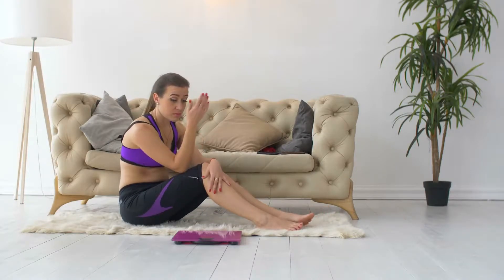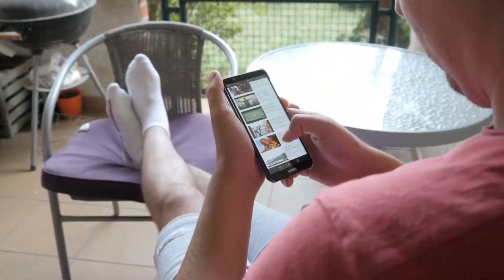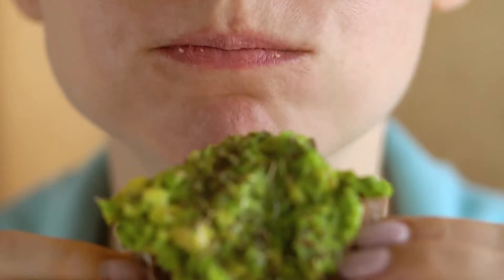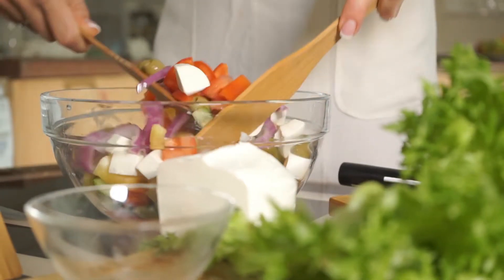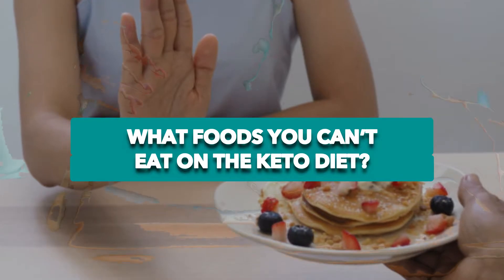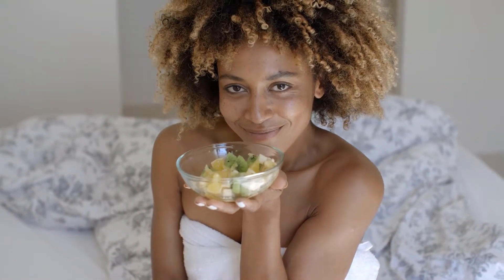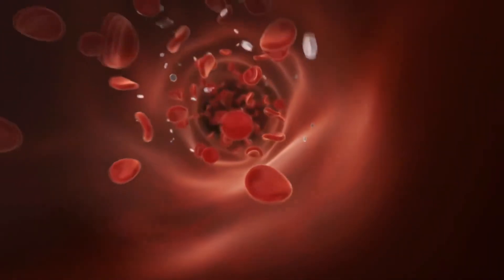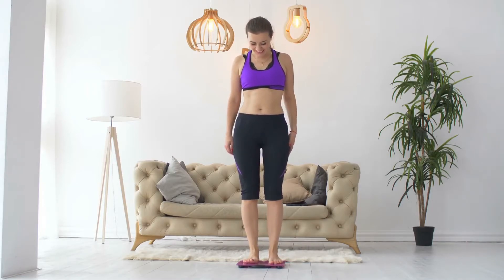What Is The Keto Diet - Fastest Way To Lose Weight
We all want to lose weight and stay in shape, but it all comes down to the way we eat, what foods we ingest every day and how much we work out. However, we can all agree that our diet will play a very important role in how our body acquires and uses energy. That being said, the Keto Diet is one of the most popular diets right now, with millions of people trying it because it’s said to help you lose weight quickly.

Summary:
1. What is keto diet.
the idea behind the Keto Diet is very simple and easy to understand. You want to lower the amount of carbs that you are eating, and instead you want to increase how many healthy fats you are eating. Through the Keto Diet you are transforming your body fat into energy. This way you won’t have to rely on carbs for energy, instead you will enter a state of ketosis through which your body is using your own body’s fat as fuel every day. You’ll be getting 60-75% of your calories from fat, 15-30% from protein and 5-10% from carbs.
2. What foods can you eat when you are on the Keto Diet?
A lot of people like the Keto Diet because it’s not that restrictive. You can eat a wide range of foods. For example, you are allowed to eat eggs, poultry, lamb, fish and beef meat, spinach, kale and many other leafy greens or above ground vegetables. You can also eat high fat dairy, nuts and seeds, berries and avocado, sweeteners and other fats like coconut oil, saturated fats or high fat salad dressing.
3. What Foods you Can’t eat on the keto Diet?
Of course, you can’t eat anything when you follow the Keto Diet. You need to stay away from cereal, rice, corn, wheat and grains in general. In addition, any form of sugar is prohibited. And yes, you should also stay away from yams, potatoes and other tubers. You’re also not allowed to eat fruit on keto.
4. What are the health benefits of the Keto Diet?
The main advantage you get from the Keto Diet is that you get to eat everything you want with little restrictions and lose weight. Another major benefit is that you’re controlling the blood sugar and you don’t have to worry about complications like diabetes. People that use the Keto Diet state they have more energy in their body and don’t crave food as much during the day,
On top of that, the Keto Diet will bring in a great mental focus and it’s a really good fuel source for your brain. It even helps you concentrate a lot more. To make things even better, the Keto Diet also offers insulin resistance, it helps maintain the blood pressure and cholesterol levels under control as well.
If you’re looking to be healthy and fit, the Keto Diet is by far one of the best options you need to pursue. It helps you change your lifestyle and improve your health naturally with some great, amazing changes. While it can take a little bit to use fat as a fuel source, once you do you will